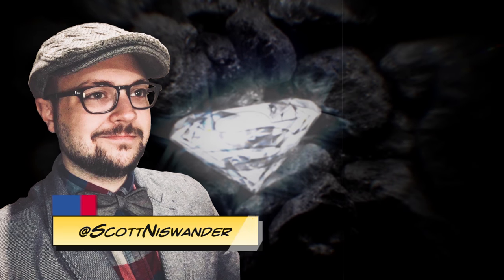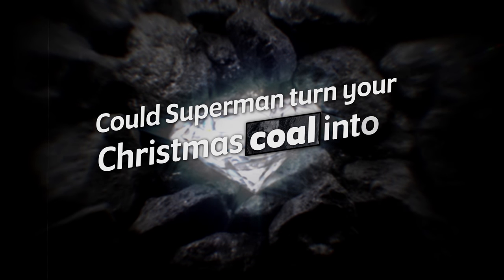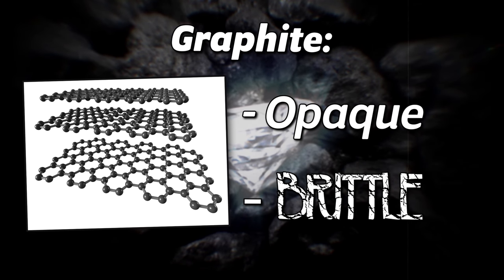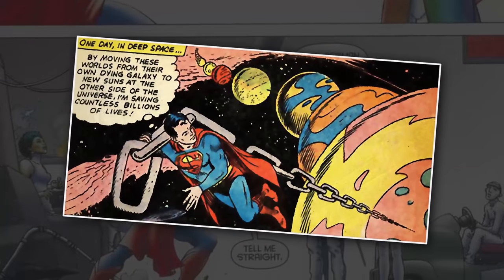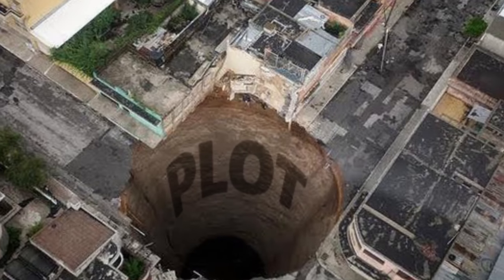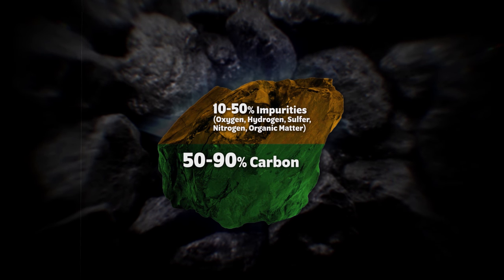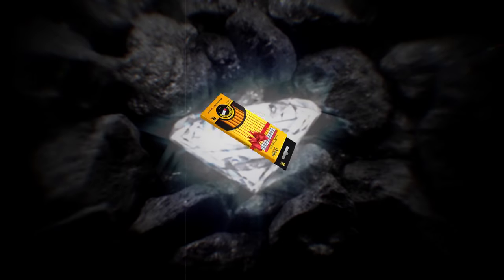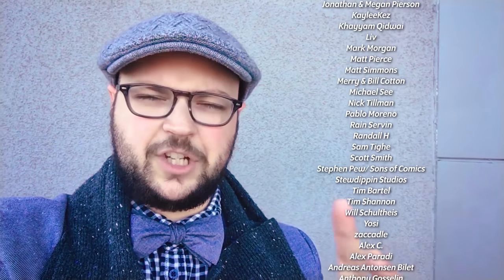Could Superman REALLY Crush Coal Into Diamond?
Could Superman REALLY Crush Coal Into Diamond, from NerdSync.

If Superman comic books and movies have taught us anything, it's that the Man of Steel has no problem crushing a boring chunk of coal into a shiny diamond. But is this theoretically possible in the real world? Let's explain the science of this power to see if DC Comics' first superhero can make Lois Lane all the diamonds she wants, or if it's just another case of wacky comic book science.

Follow NerdSync!

Hosted by Scott Niswander (@ScottNiswander)

About NerdSync:
Comic books are an incredible medium filled with the amazing adventures of fantastic superheroes, but they are also much more than just stories on a page. We here at NerdSync see comics as a tool that can help teach us about the world we live in! Join us each week as we explore fascinating topics that range from science, history, philosophy, culture, and art, making complex ideas a little more accessible through the heroes and villains from Marvel, DC Comics, and more, you wonderful nerd!

SOURCES

Is it possible to turn coal into diamonds?
Do diamonds really come from coal?
How Are Diamonds Made?